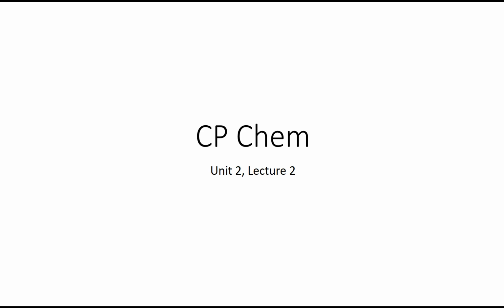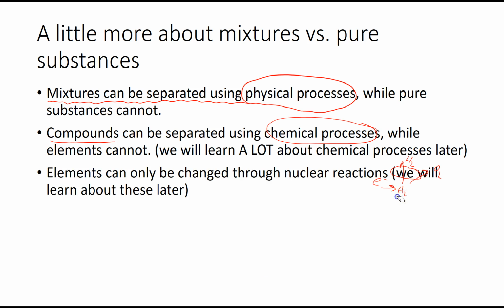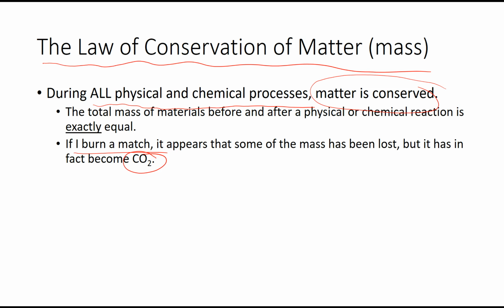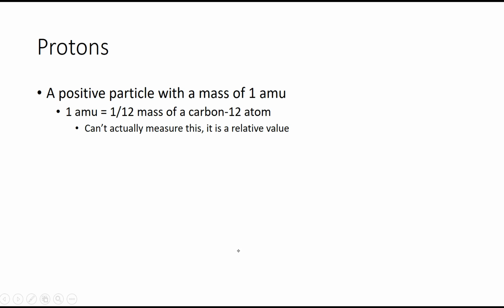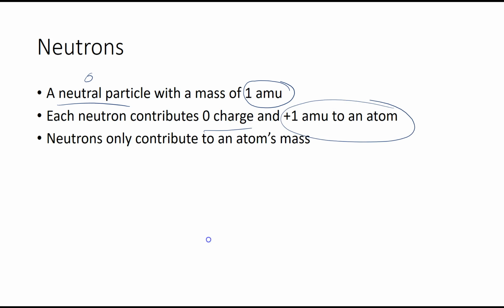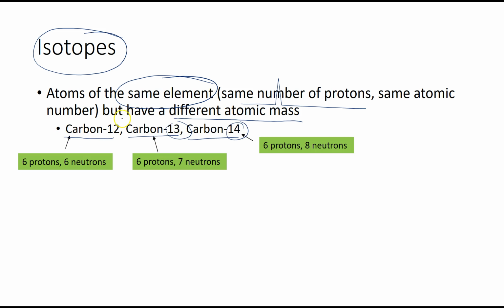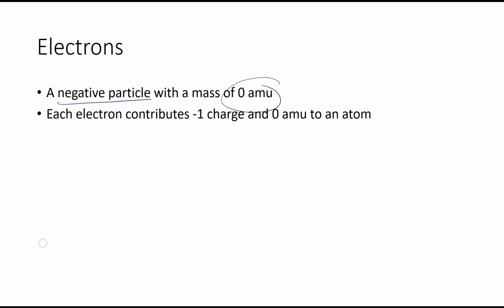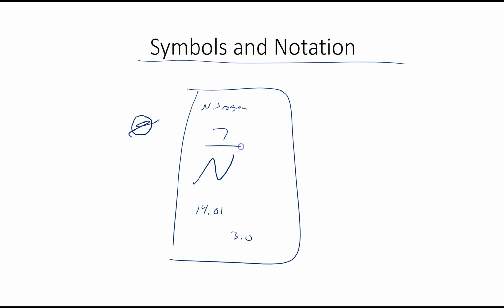Chem Unit 2, Lecture 2